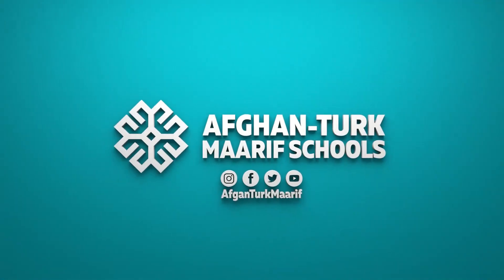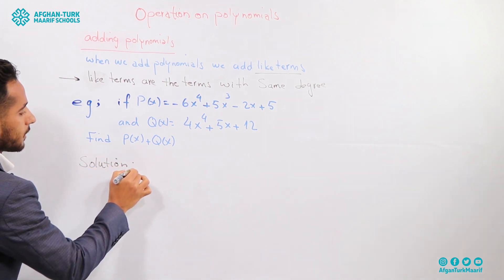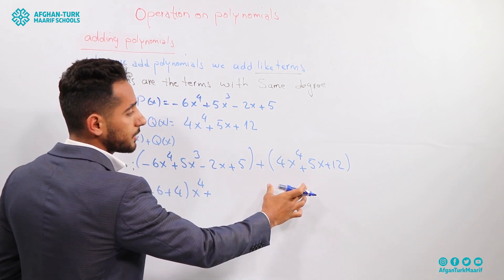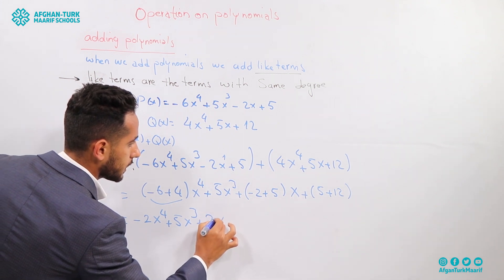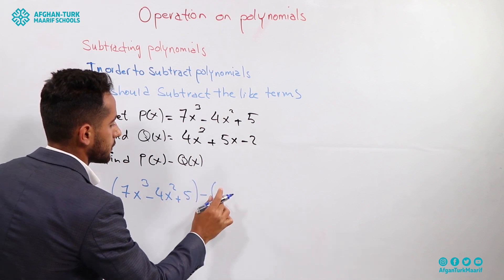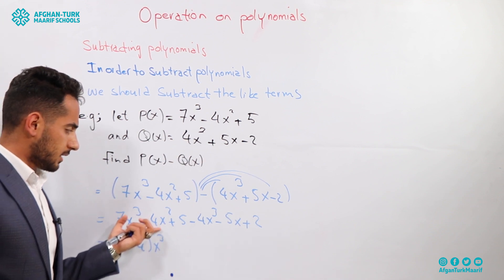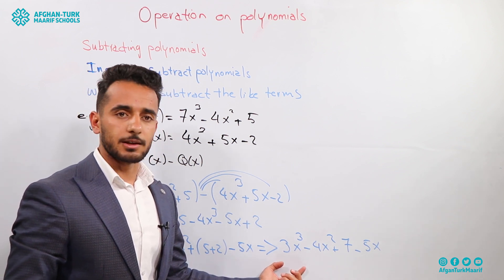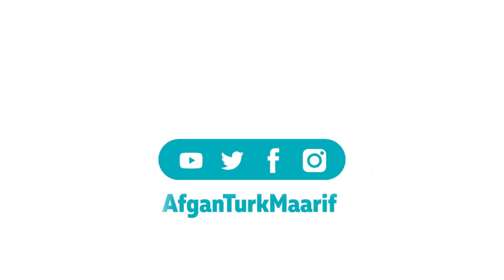Math 9 | Operation on Polynomials (Addition & Subtraction)